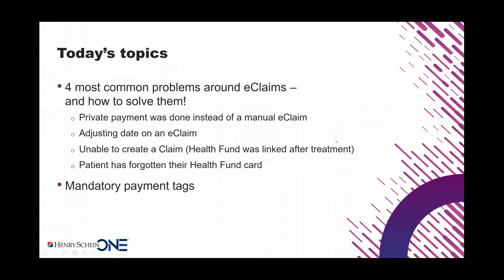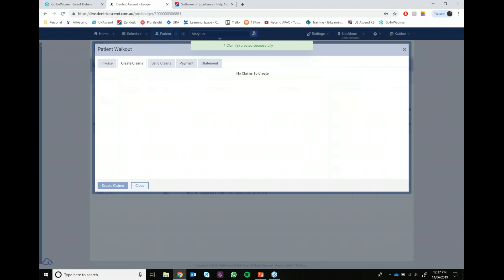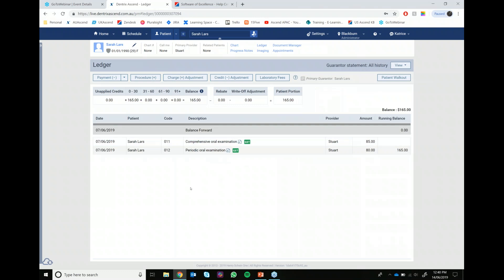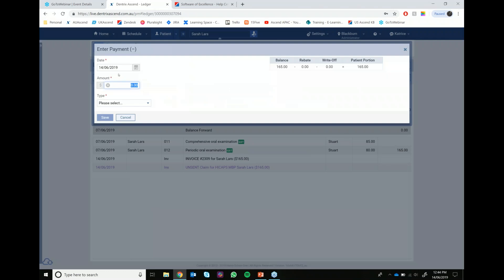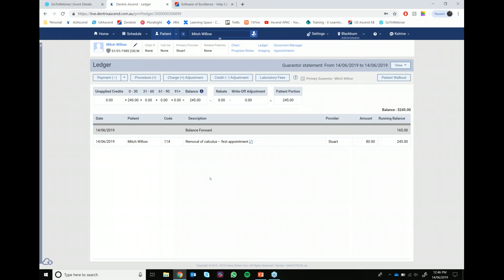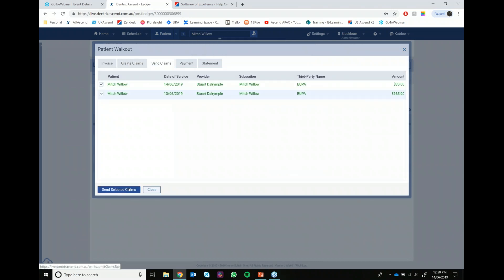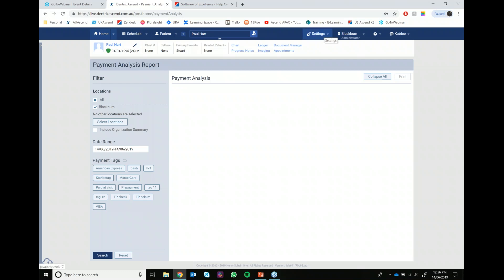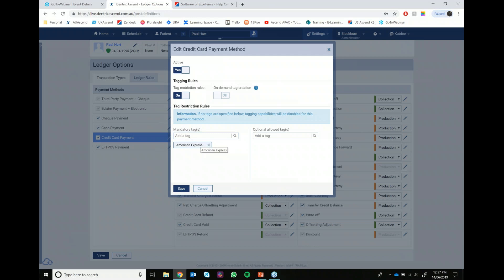Friday Forum - How to do Manual Hicaps Claims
Friday Forum - How to do Manual Hicaps Claims (14 June 2019)